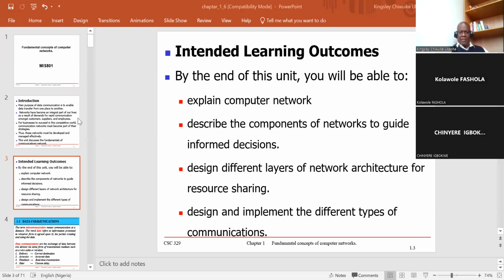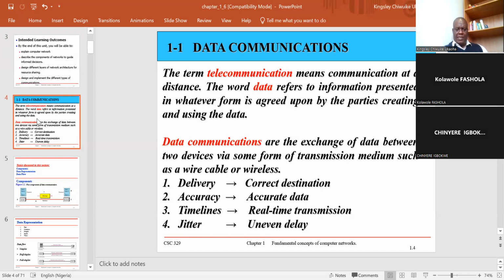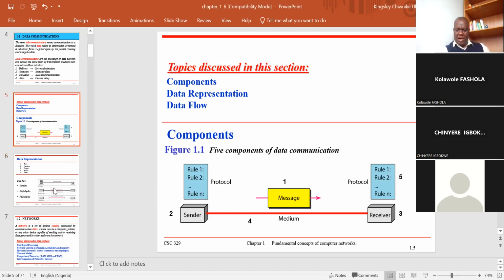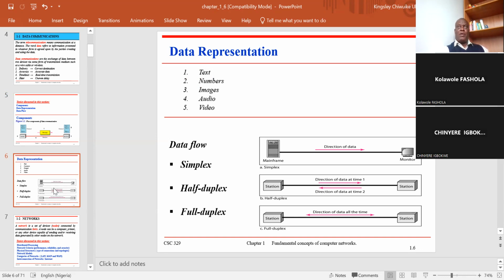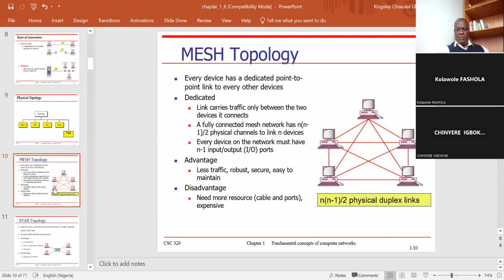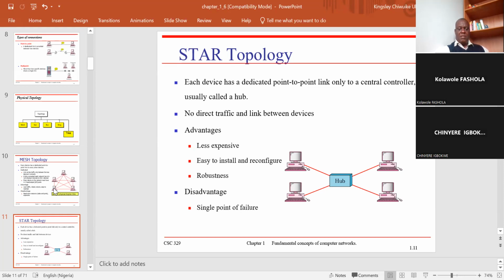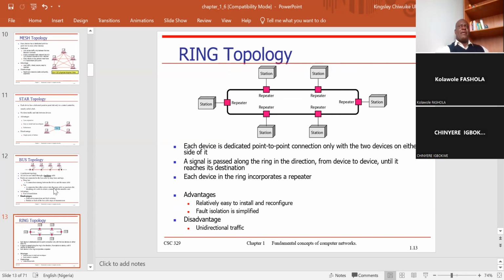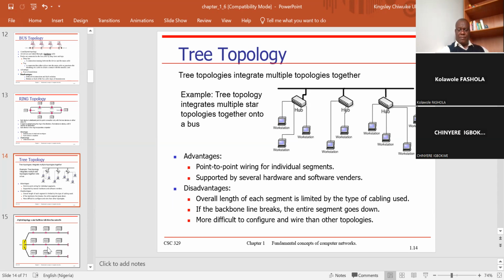MIS801 01a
Our First Class on MIS801.
Data Communication and Networks